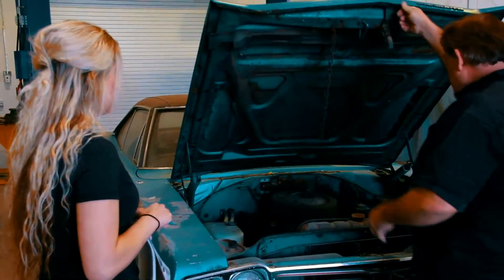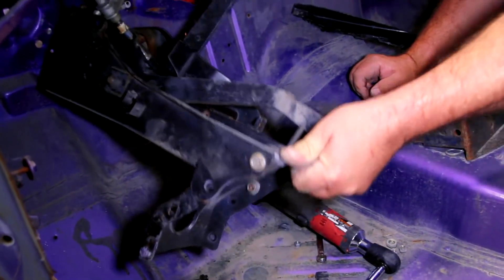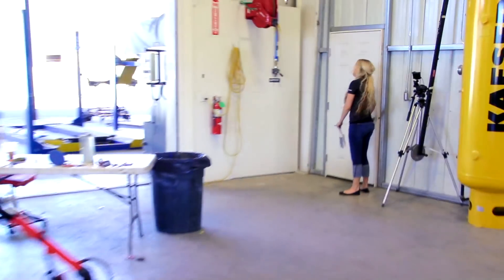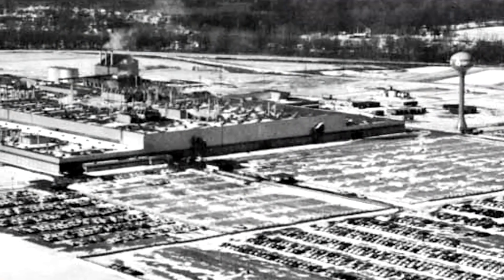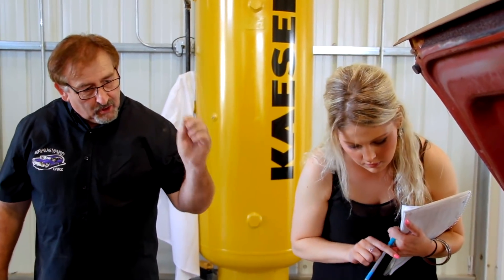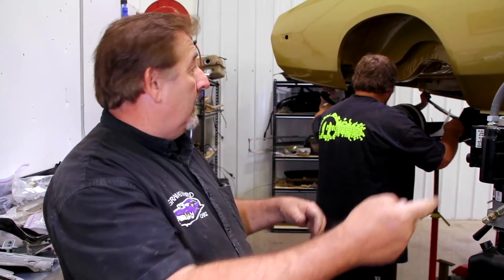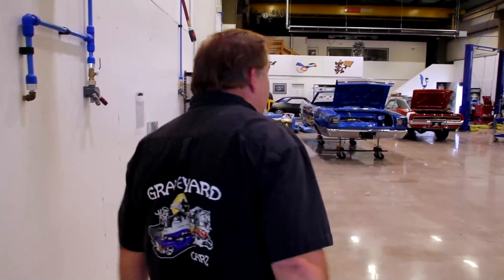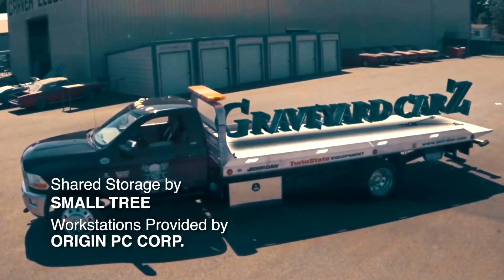1970 Road Runner Lemon Twist 4 Speed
This is such a great episode. Will and I finally find out who the better painter is. Also, we pick up a 1970 FY1 Road Runner for restoration.